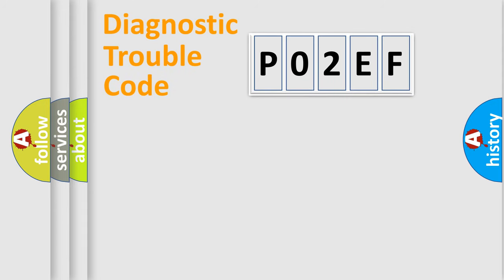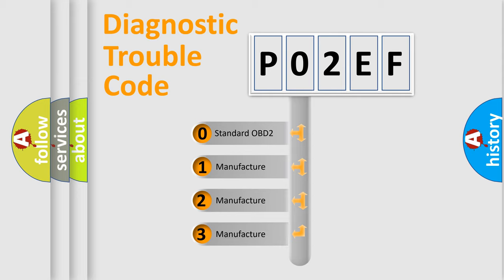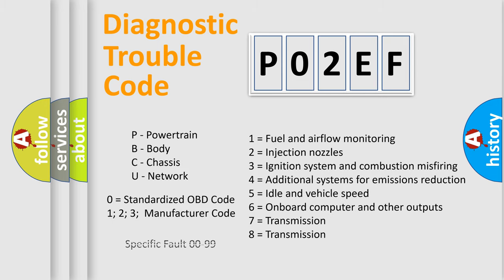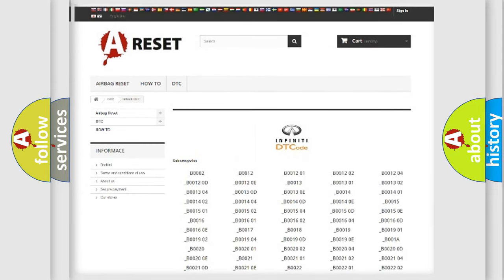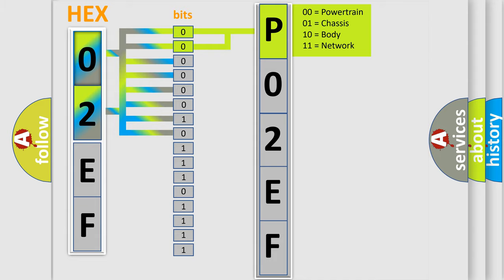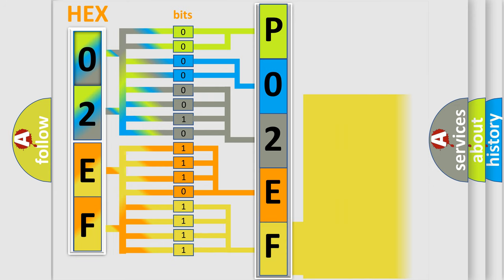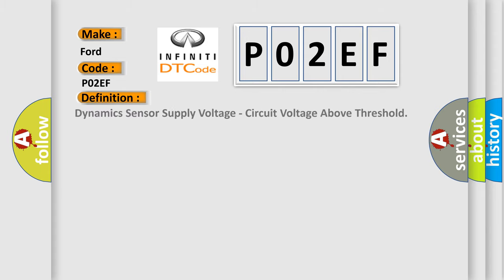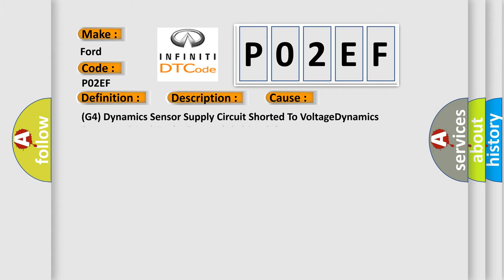DTC Ford P02EF Short Explanation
Contents:
0:21 Basic DTC analysis according to OBD2 protocol standard.
1:48 Insight into programming
2:58 A diagnostically understandable description of the Diagnostic Trouble Code
3:05 Basic error definition

Make:
Ford
Code:
P02EF
Definition:
Dynamics Sensor Supply Voltage - Circuit Voltage Above Threshold
Description:
Upon ignitionon, after switching the (G4) Dynamics Sensor Supply circuit poweron. If the DynamicSensor has reported an event where its voltage went above 18 volts
Cause:
(G4) Dynamics Sensor Supply Circuit Shorted To VoltageDynamics SensorAnti-Lock Brake System (Abs) Module